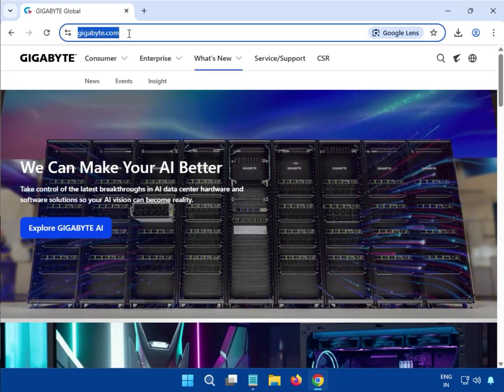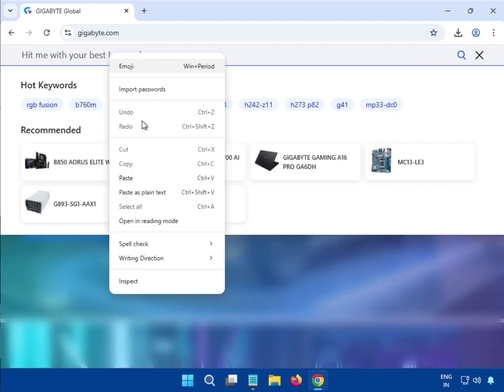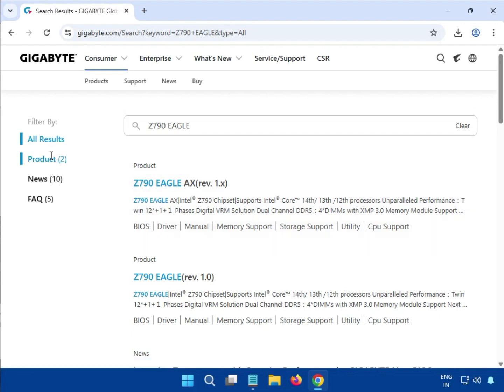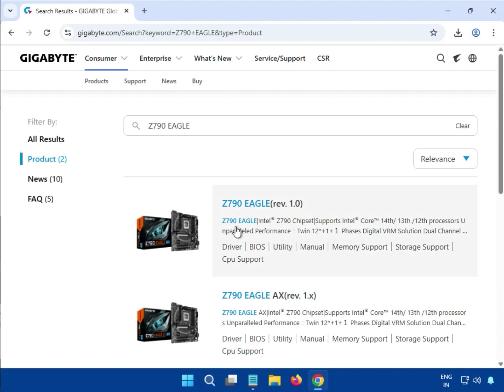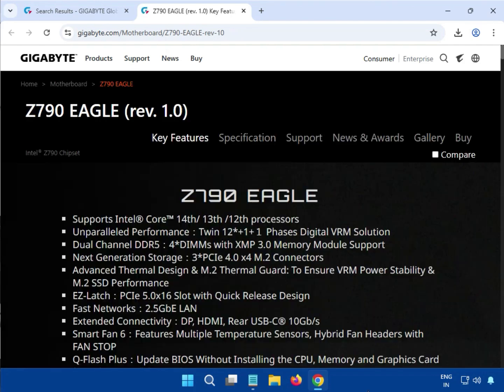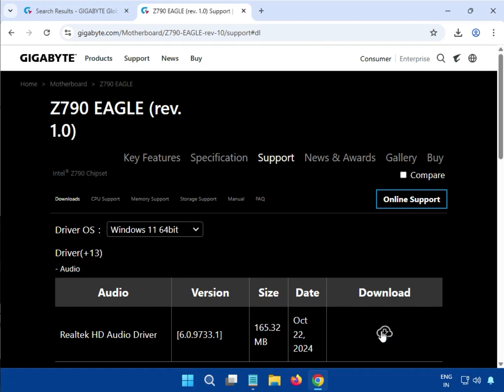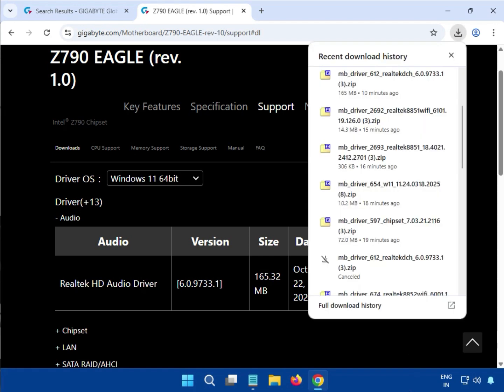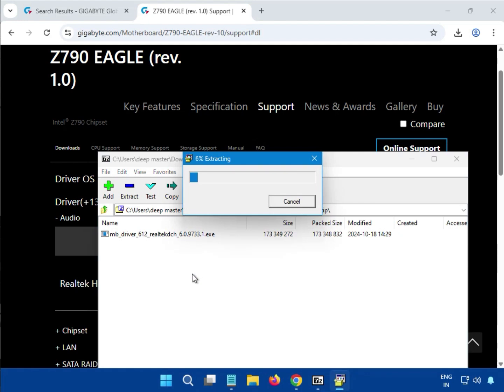Download & Install Audio Driver for Gigabyte Z790 EAGLE